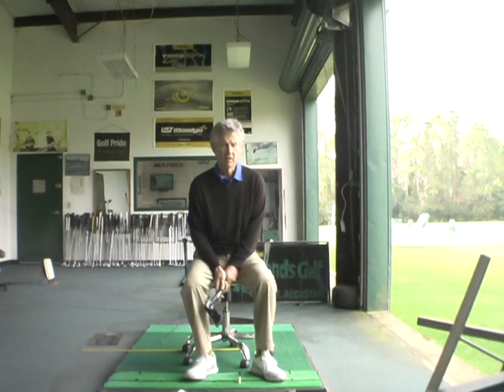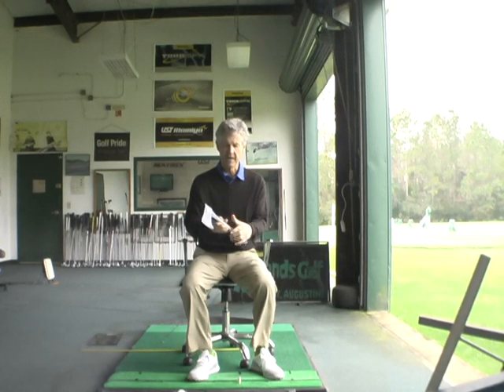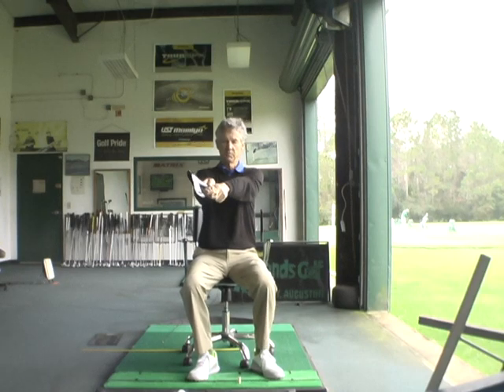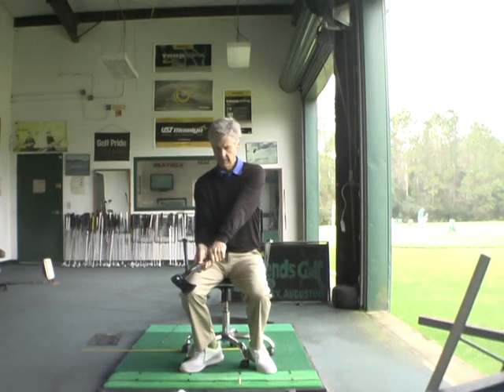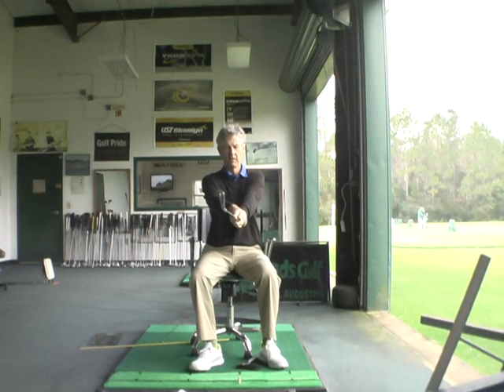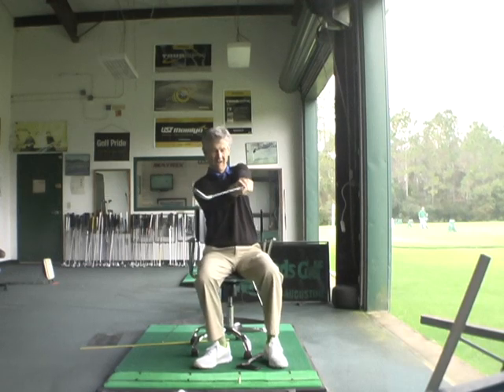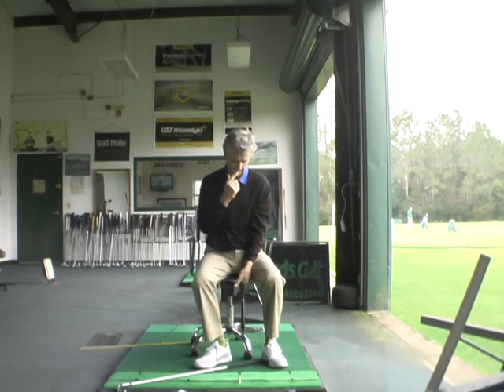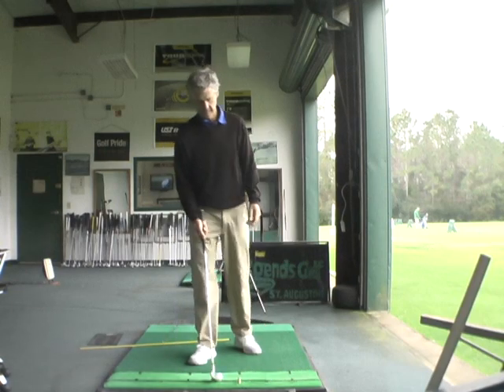Cooper Osborne Golf Axe Handler !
axe handle golf